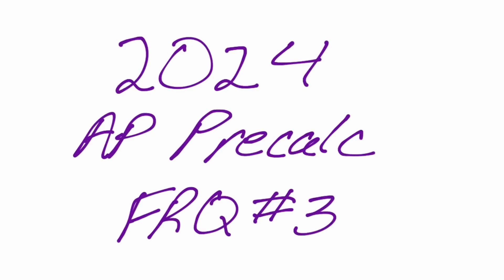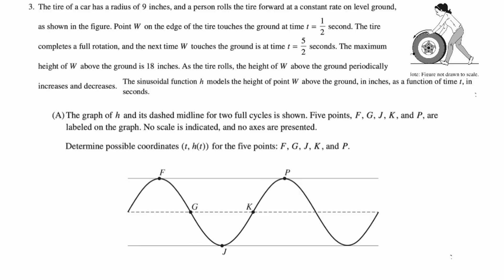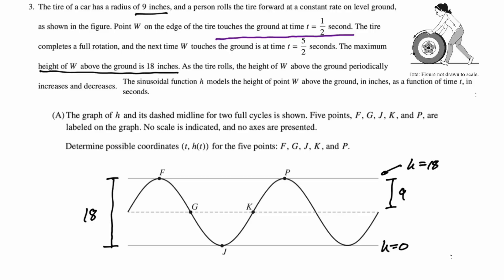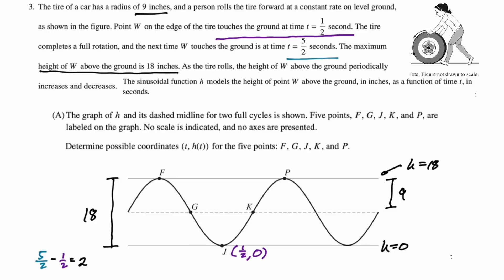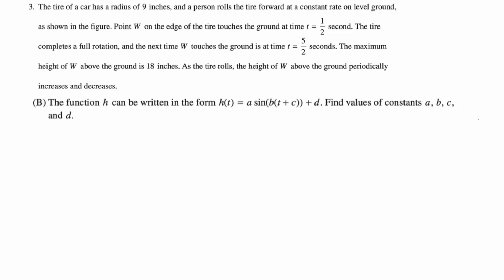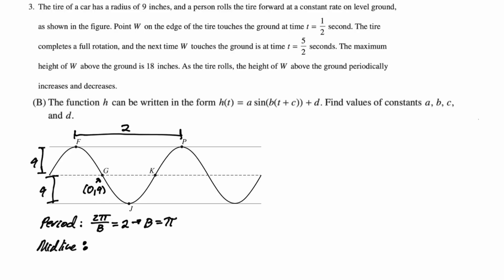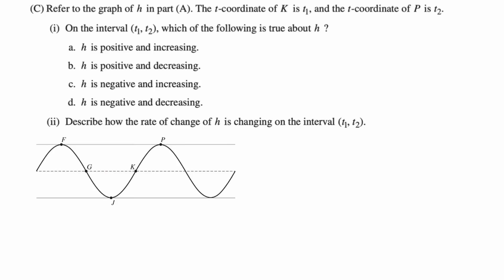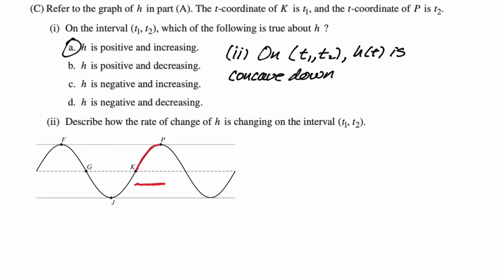2024 AP Precalculus FRQ #3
Free Response Question 3 from the 2024 AP Precalculus Exam.

The AP Precalc exam frqs will always be the same general format each year, so be aware of what's in each one!  This one covers sinusoids (sine and cosine graphs).  You have to find coordinates of points; find an equation; decide increasing/decreasing and positive or negative; and then talk about concavity.